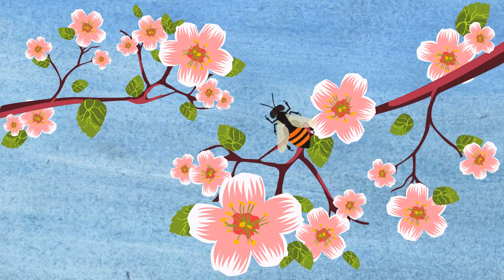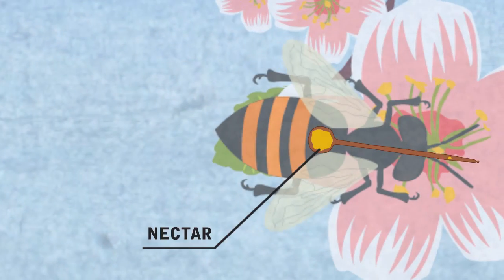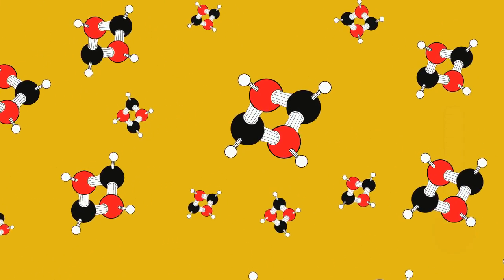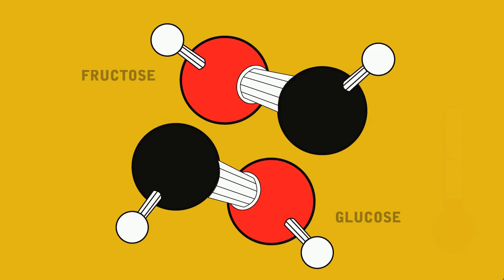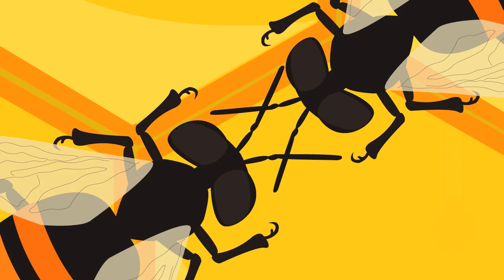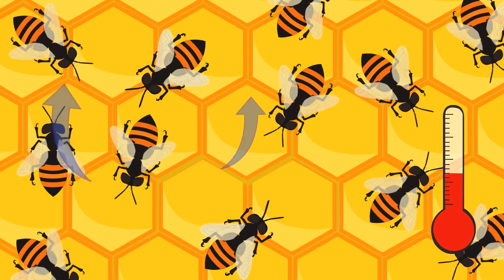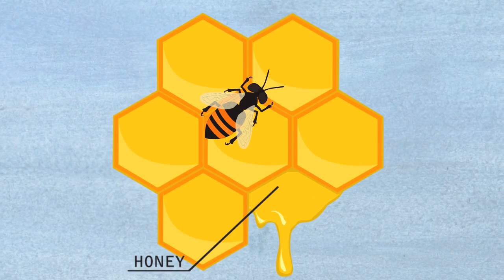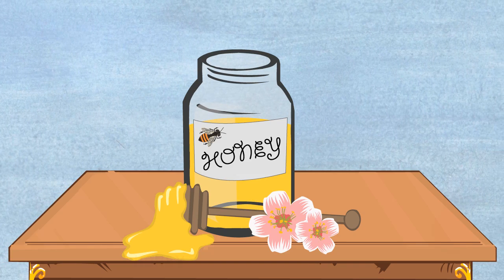How do Bees Make Honey - Confirm Quran Miracle كيف يصنع النحل العسل .. في البطون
مقطع يؤكد ما ذكره القرآن منذ 1400 سنة حول خروج العسل من بطون النحل، للرد على شبهة خروج العسل من فم النحل وليس من بطونها، حيث توجد معدة خاصة بالعسل تسمى honey stomach يدخل إليها الرحيق المجموع ليختلط بالإنزيمات ويتحول إلى عسل
قال تعالى: "ثُمَّ كُلِي مِن كُلِّ الثَّمَرَاتِ فَاسْلُكِي سُبُلَ رَبِّكِ ذُلُلًا ۚ يَخْرُجُ مِن بُطُونِهَا شَرَابٌ مُّخْتَلِفٌ أَلْوَانُهُ فِيهِ شِفَاءٌ لِّلنَّاسِ ۗ إِنَّ فِي ذَٰلِكَ لَآيَةً لِّقَوْمٍ يَتَفَكَّرُونَ (69)" (النحل)

A confirmation for what َQuran told us 1400 years ago, that nectar is coming out from bees stomachs.
 Allaah says (interpretation of the meaning):  Then eat from all the fruits and follow the ways of your Lord laid down [for you]." There emerges from their bellies a drink, varying in colors, in which there is healing for people. Indeed in that is a sign for a people who give thought (Al-Nahl 16:69)